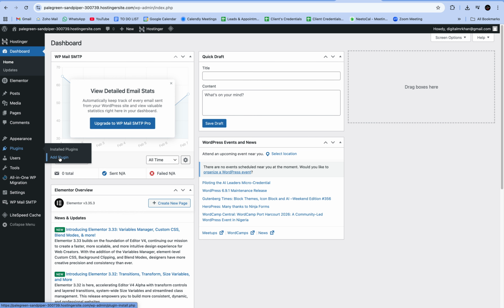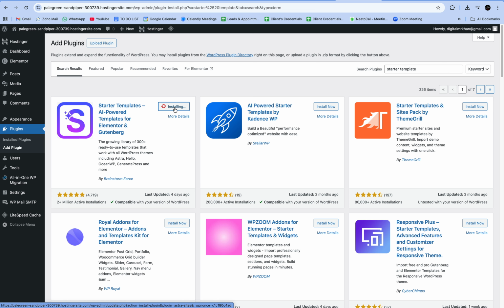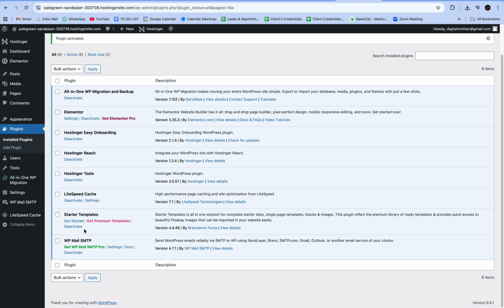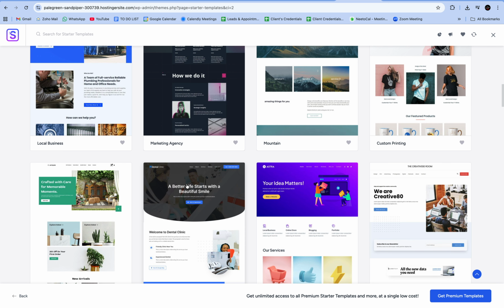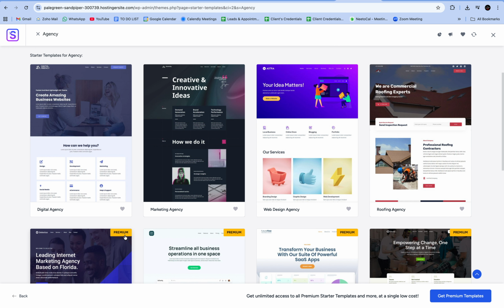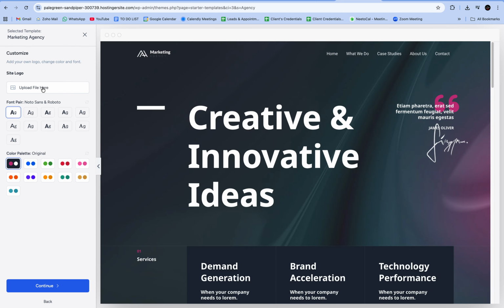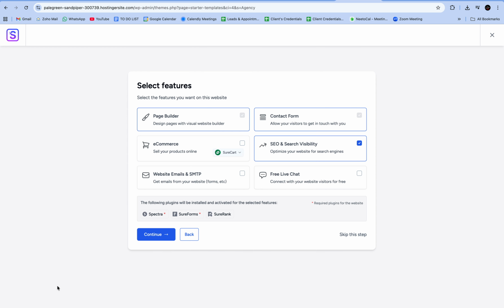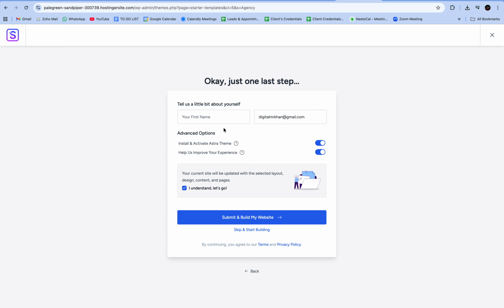How To Build An AI Website In Wordpress | AI Wordpress Website Tutorial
In this video, i'm going to show you how you can create a wordpress website using AI.